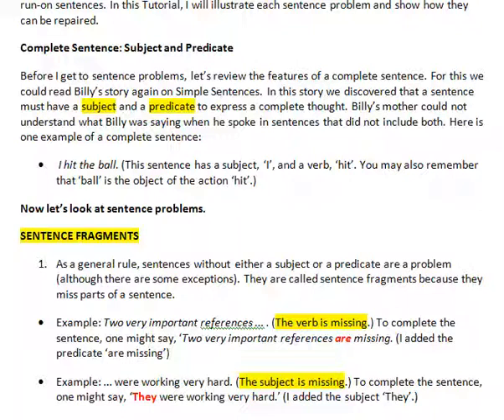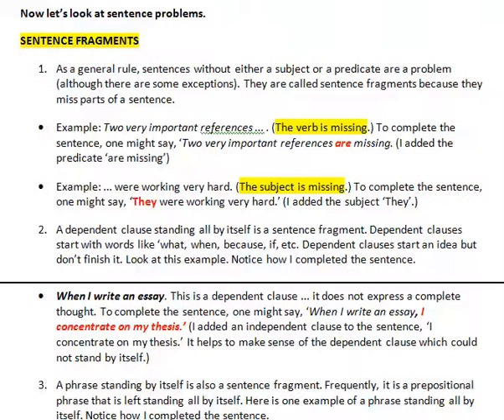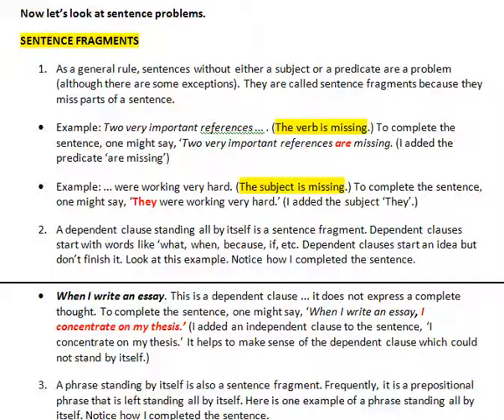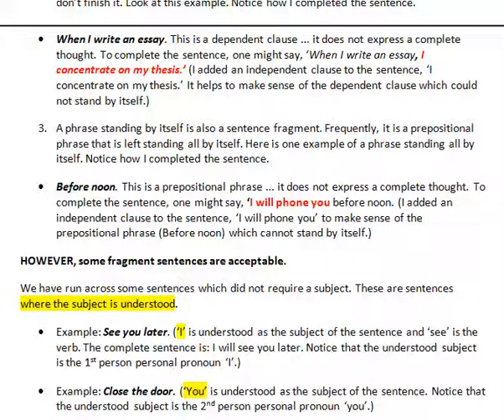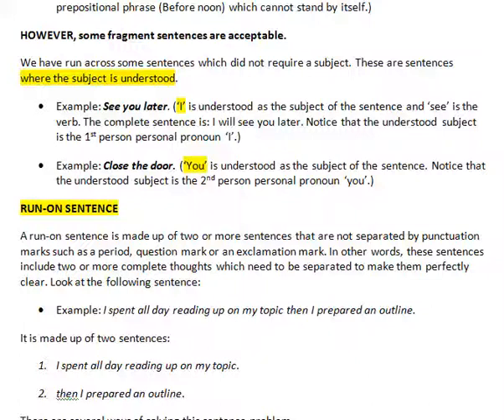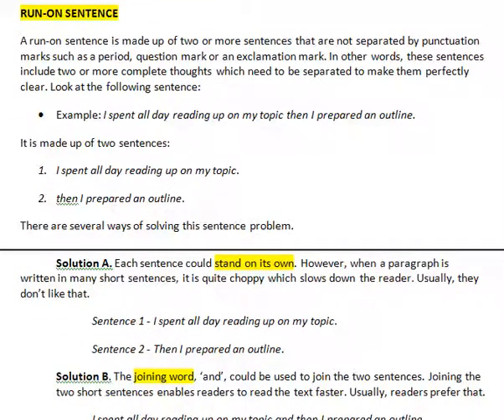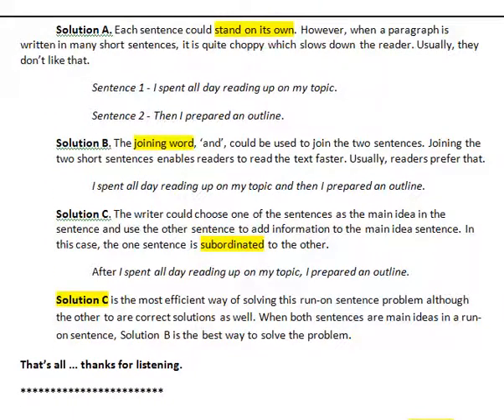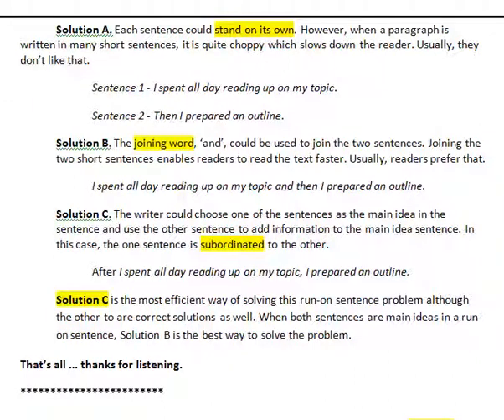Grammar Tutor: Sentence Problems